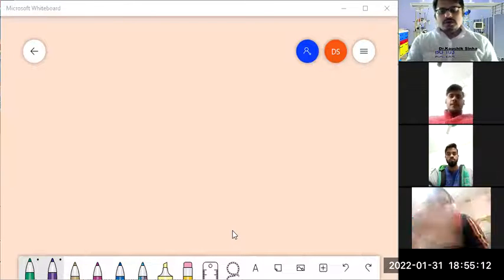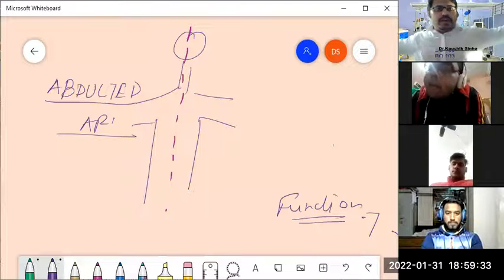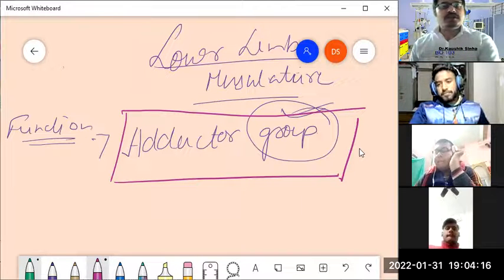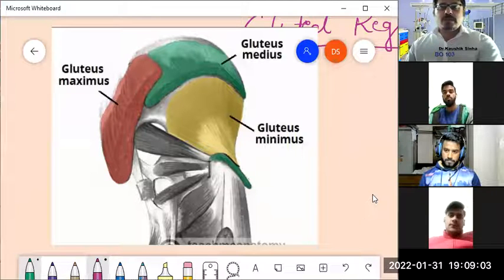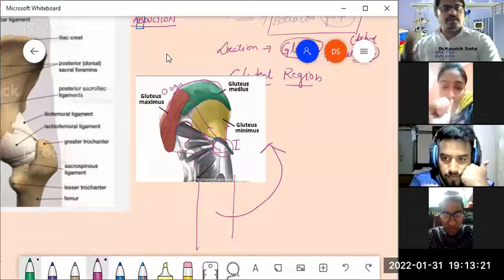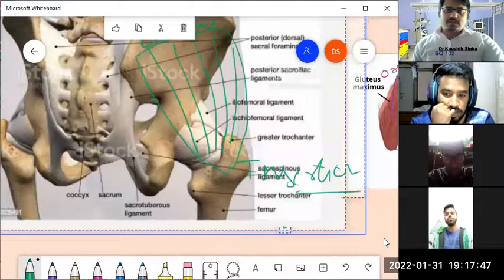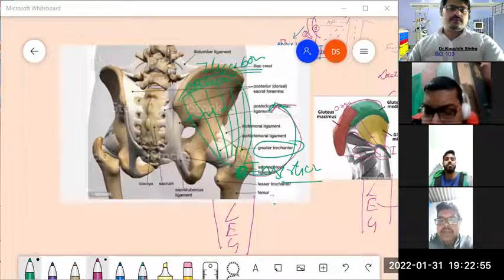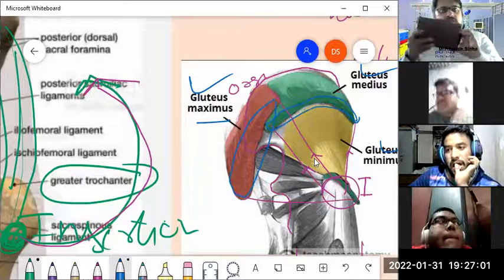Lower Limb Muscle1